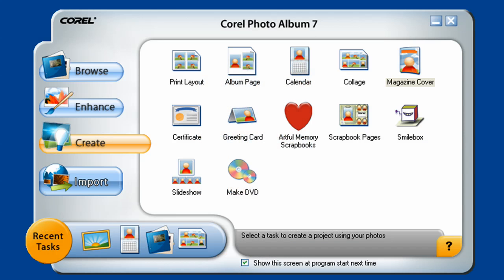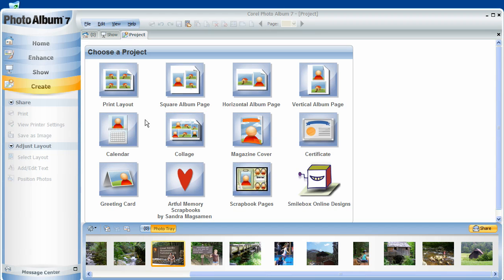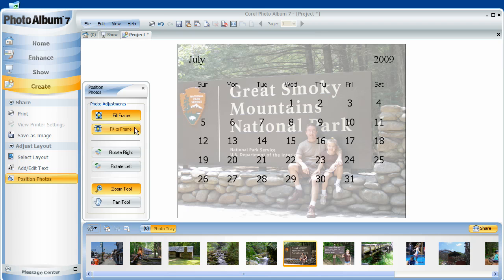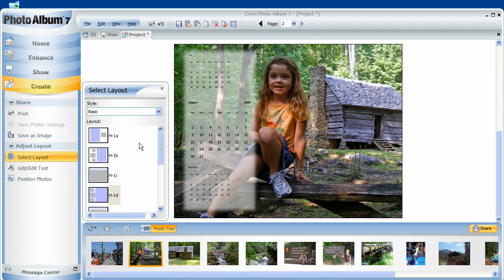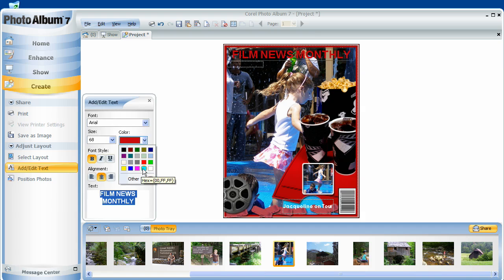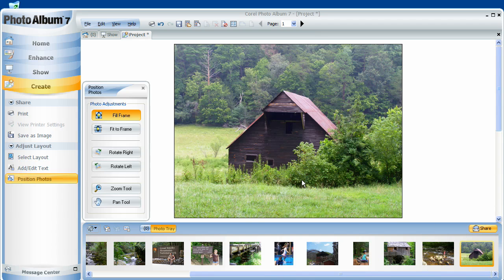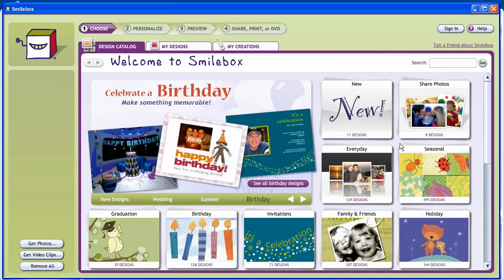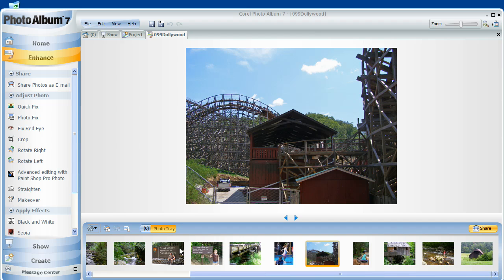Photo Album 7 - Get Familiar With The Create Tab In Photo Album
Get familiar with the Create tab in Photo Album. The Create tab is the last of the four tabs, or work areas, in Photo Album and is where you get to create beautiful print pieces of your memories. Many of these can still be put to CD or DVD if you wish.